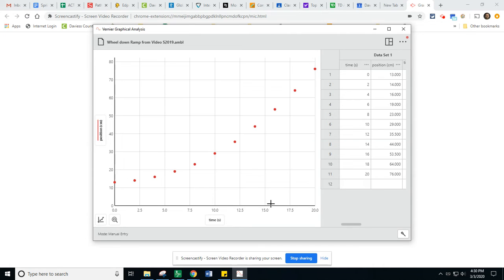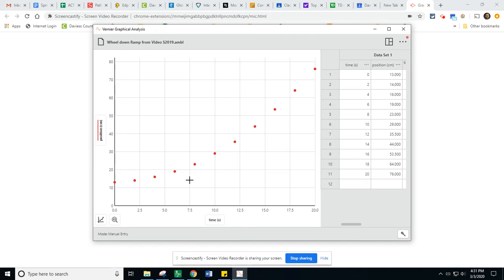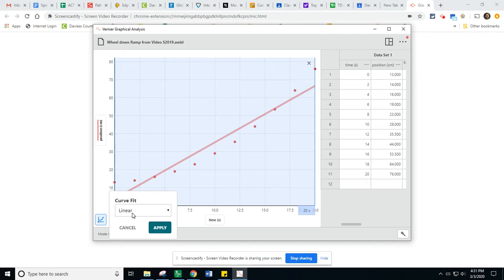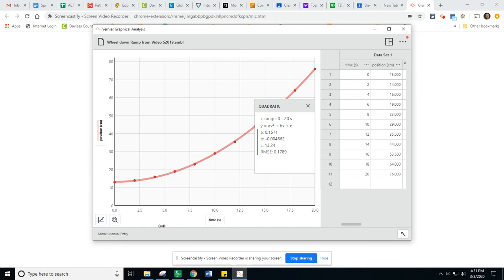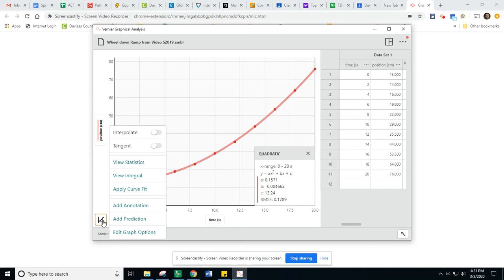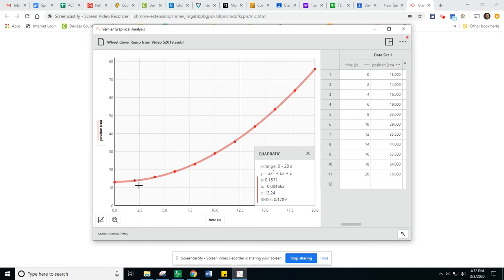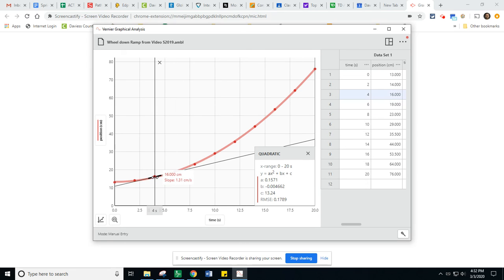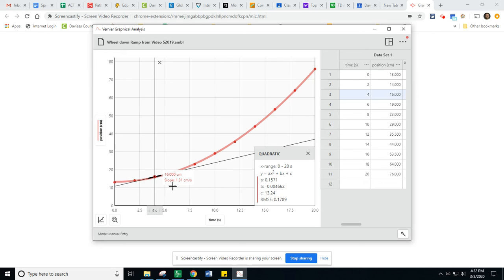Getting Velocity from a Position-Time Graph S2020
How to use Vernier's Graphical Analysis tools to acquire velocity data from a position-time graph.